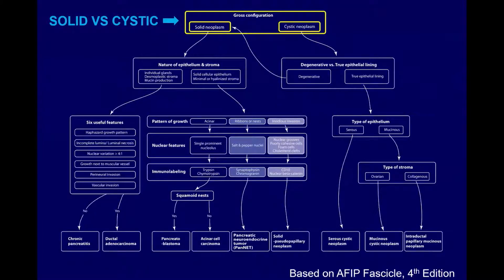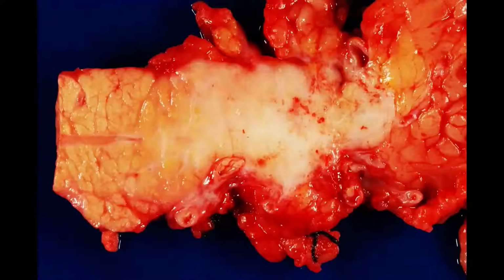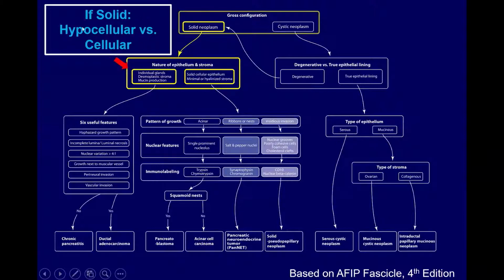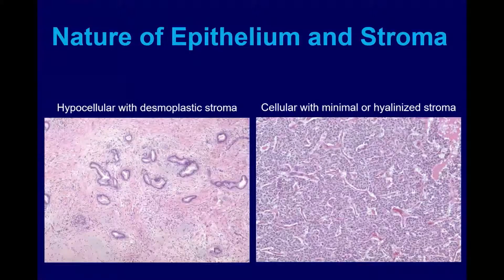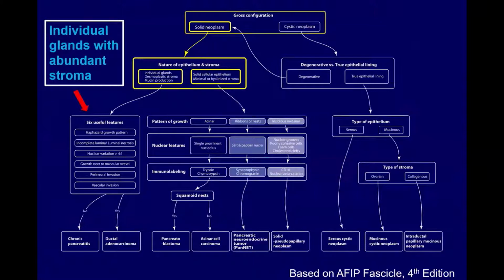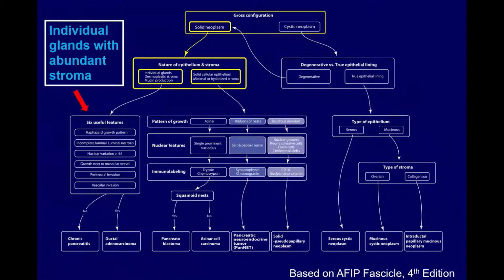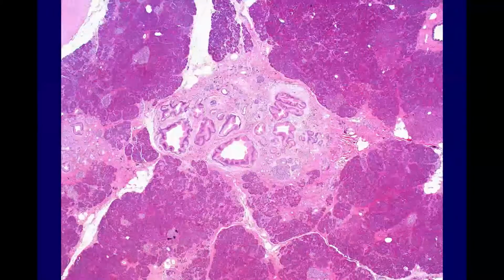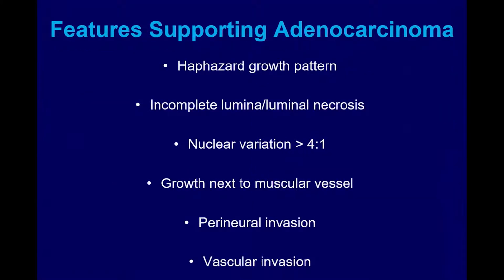Pancreatic Pathology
Enjoy this sample video covering "An Algorithmic Diasgnostic Approach to Solid Neoplams of the Pancrease I - Ductal Adenocarcinoma: Basics, Mimickers, and unusual Variants" presented by Elizabeth Thompson, MD, PhD from the Johns Hopkins University School of Medicine.

This CME program is a comprehensive look at all aspects of pancreatic pathology. Through informative lectures and virtual microscopy sessions, Elizabeth D. Thompson, MD, PhD, reinforces basic concepts, exploring particularly challenging situations, and introduces new techniques in molecular analysis.